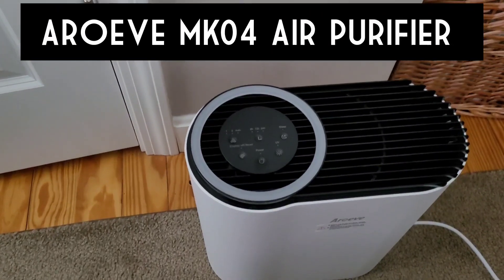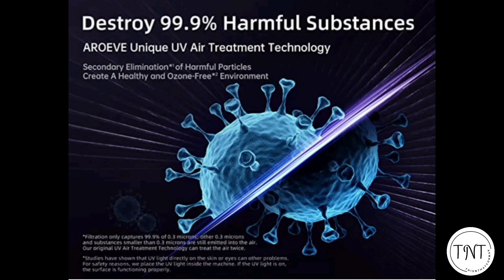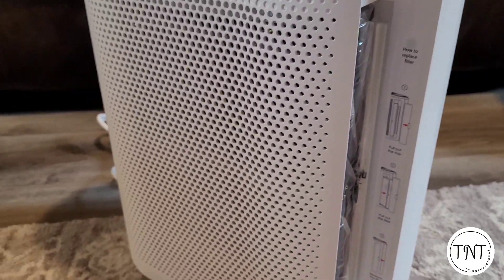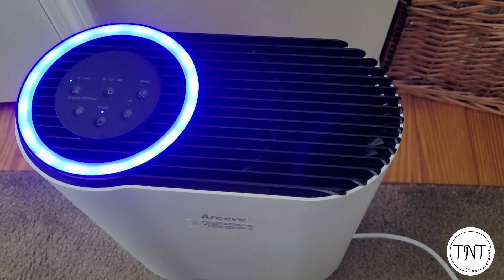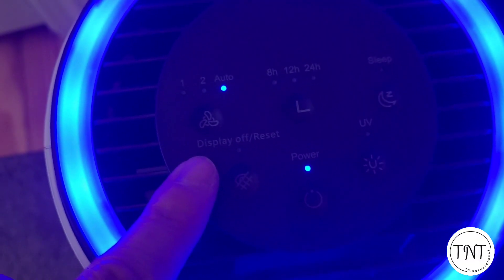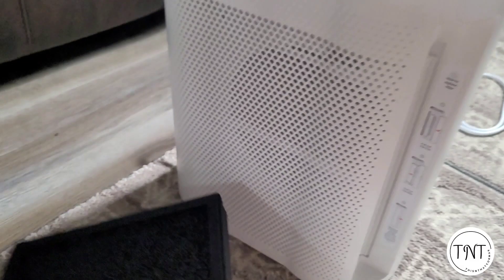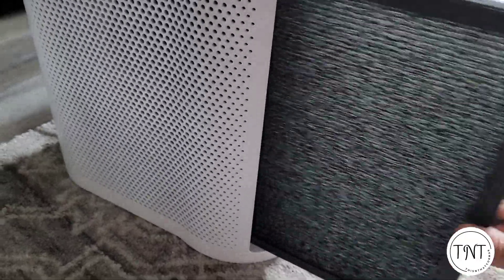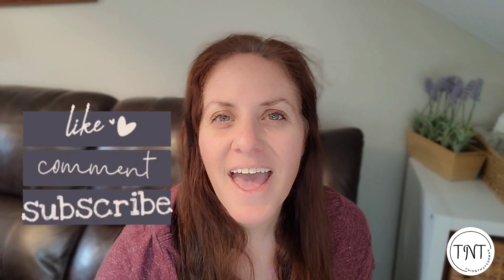AROEVE MK-04 Air Purifier Review & Demonstration Allergies, Pets, smoke, dust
Welcome to my video review of the Aroeve MK-04 Air Purifier.

On Amazon

Filters on Amazon

The Aroeve MK-04 is equipped with a H13 True HEPA Filter and a  filtration system, which can effectively filter particles as small as 0.3 microns in the air, and refresh the air in a room up to 1095 sq ft / 100 m² every hour.
Features:
【Dual Air Treatment】:  The UV-C light treatment technology further purifies the air. (Note: The UV function is turned off by default, please turn it on to maximize the air purifier's performance.)

【Your Silent Companion】: The sleep mode with low noise and low speed will not interrupt your sleep and keeps the lights off on the MK-04.

【Convenient Filter Replacements】: MK-04 is very easy to replace the filter element. Grab the rope on the side, open the filter cover, and easily take out or replace the filter inside. It is recommended that you replace the air filter every 3-6 months to ensure the purification effect.

The MK-04 Weighs about 5.42 lbs and is available in white or black.

*Paid Collaboration Video

About Me:
I'm Corrie, my nickname is Cormak. I'm a wife, mother and artist living in New England. After having a career for many years, I became a stay at home mom. I wanted a better life for my family, so I started working toward a long time dream of mine of starting to learn how to become more self sufficient and start urban homesteading. I also love saving money whenever I can in this crazy expensive world we live in so I share tips when possible to help others out.  I started my blog THIS N THAT and this YouTube channel to help share what I've learned with others.

I share videos and shorts each month on food, home life, organization and more! There will be tips and tricks on how to save money when purchasing groceries, grocery hauls, kids products and household items both online and at the store. Join me for frugal shopping tips, delicious family food recipes and  links to my favorite recipes online that I cook with, simple organizing, motherhood, arts and crafts projects, DIY tutorials, product reviews and more!

Theme Music:
Wander by @TELL YOUR STORY music by ikson™
Video Music:
Another Time by  @LiQWYD

** I occasionally collaborate and am paid for reviewing products from companies. This is noted on any videos where this takes place.
00:00 Introduction
00:47 Features
01:28 What's in the Box
03:04 How to Use
04:34 Cleaning & Maintenance
06:41 Results